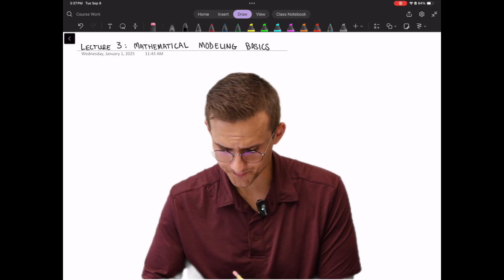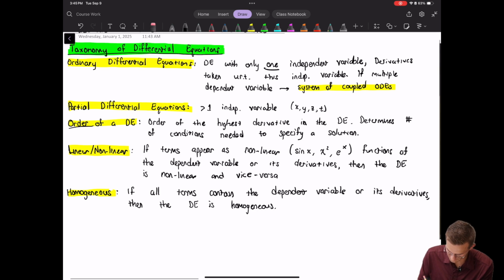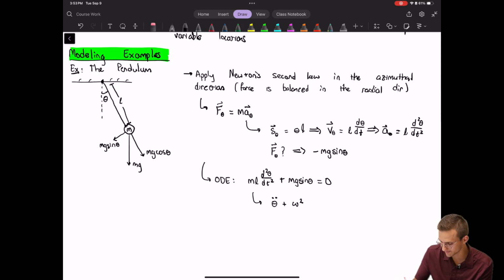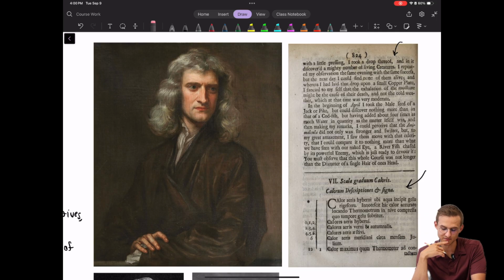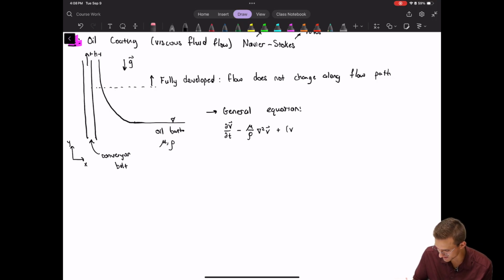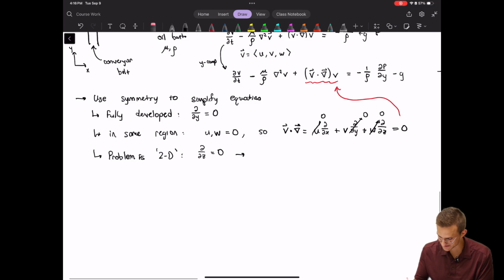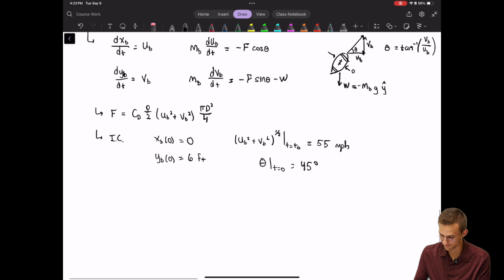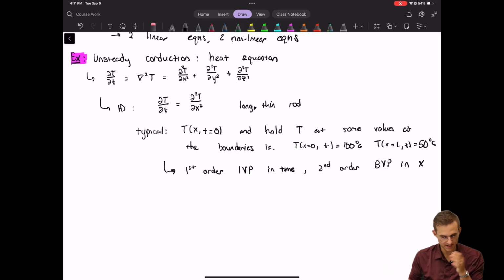Mathematical Modeling Basics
Lecture 3 of ME 373 at Oregon State University.

Timestamps:
0:00 - Intro
1:02 - Taxonomy of ODEs
10:39 - Modeling Examples: Pendulum
20:40 - Newton's Law of Cooling
26:44 - Oil Coating
42:30 - Football Trajectory
48:32 - Heat Equation